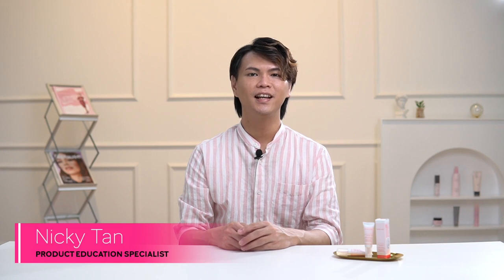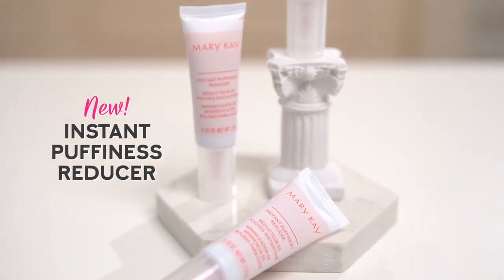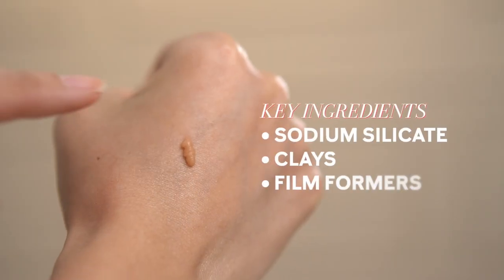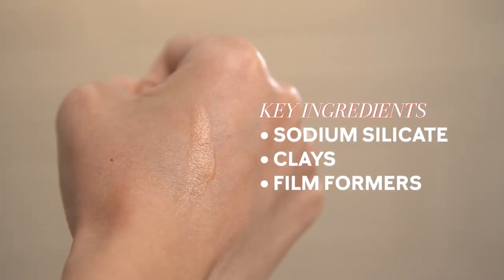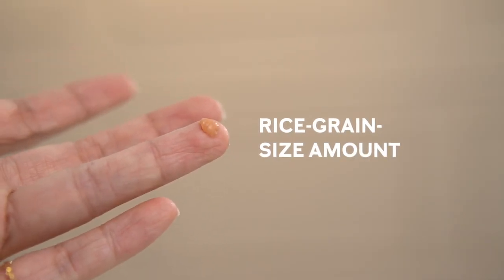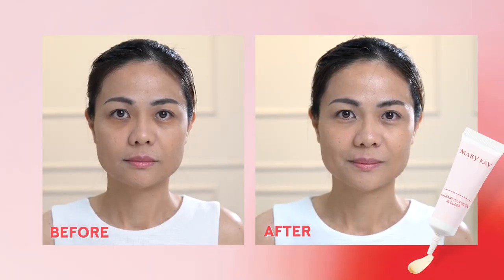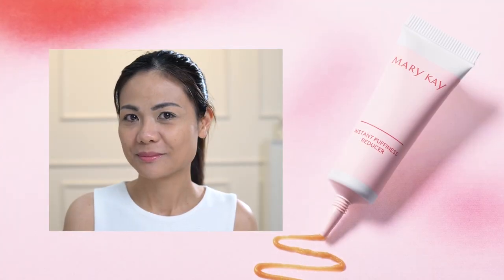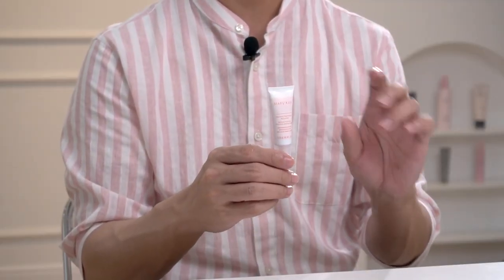Expert Says - Instant Puffiness Reducer